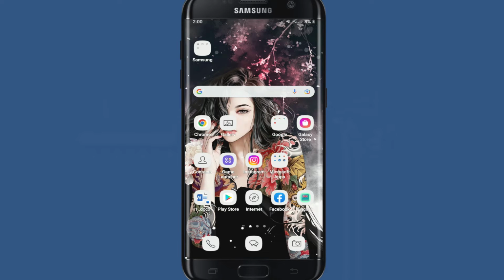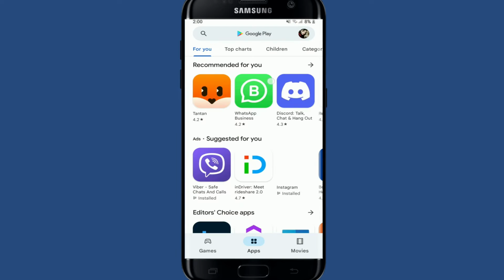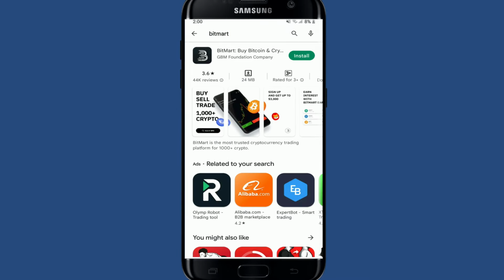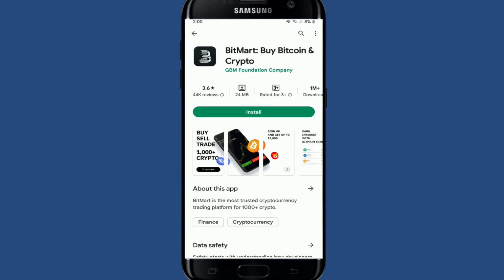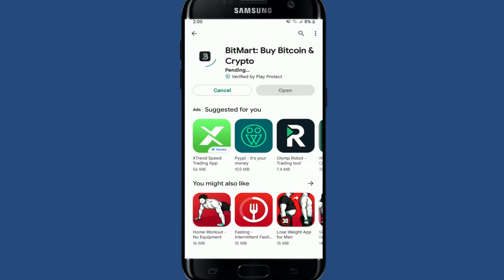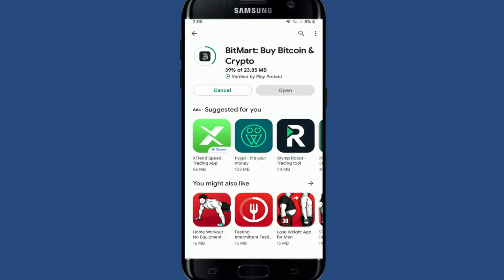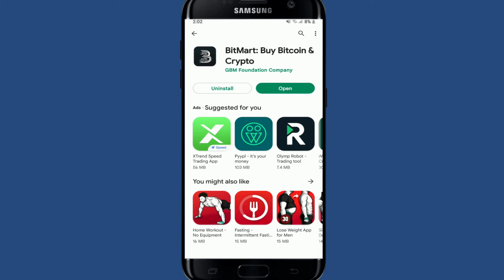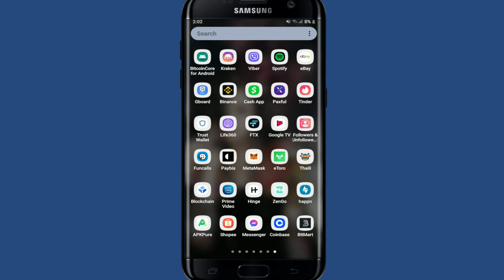Download Bitmart App On Android: How To Install Bitmart App On Mobile Device 2022?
Download/Install Bitmart App On Android:
This video will show you how to easily download Bitmart Application using android device. Watch and learn the full process without skipping and you will be able to find out how.

0:19 How To Download Bitmart App On Android
1:13 Outro